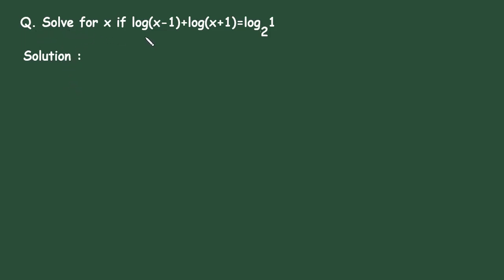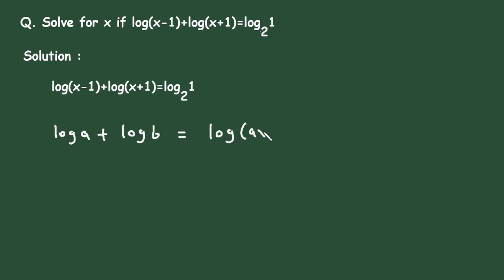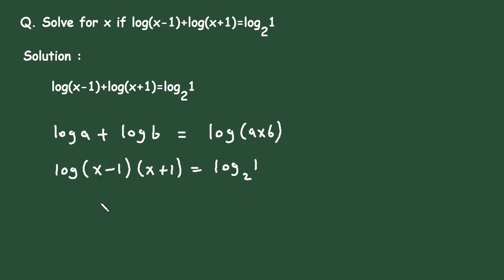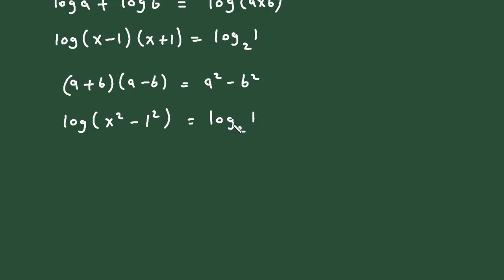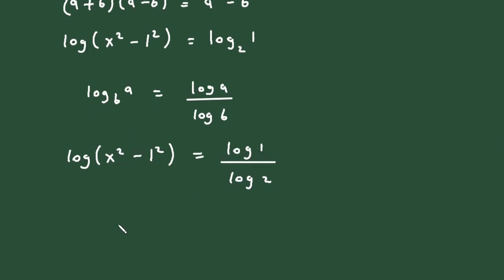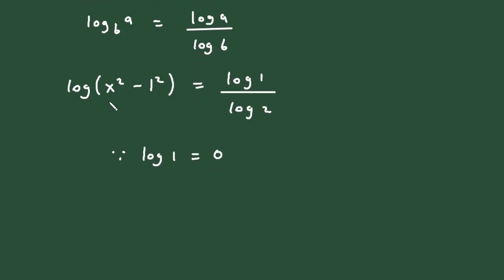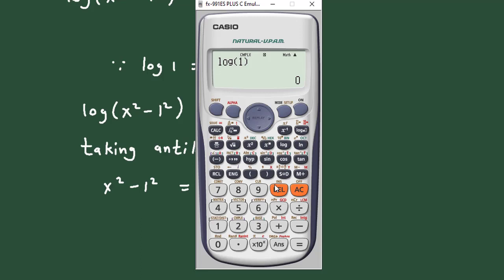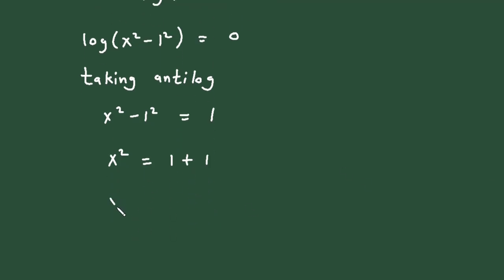Solve for x if log(x-1)+log(x+1)=log21